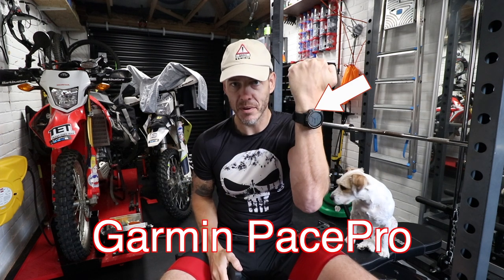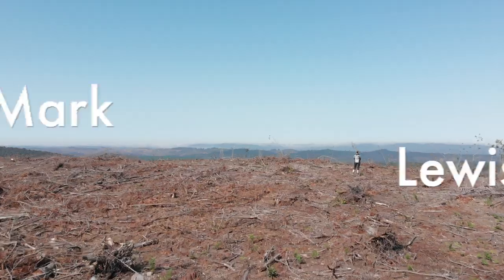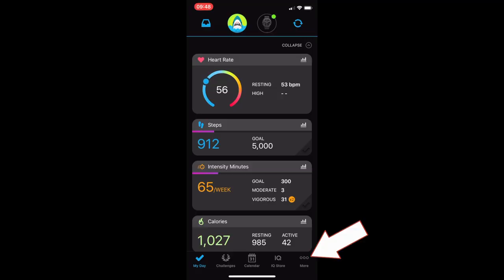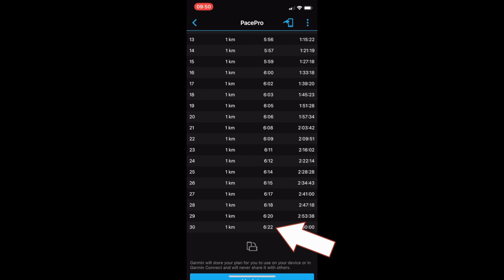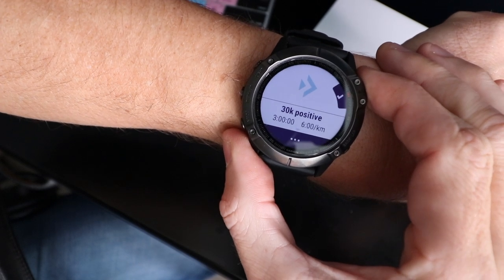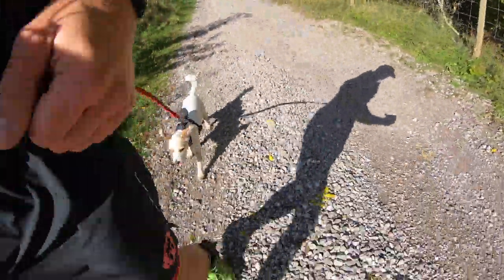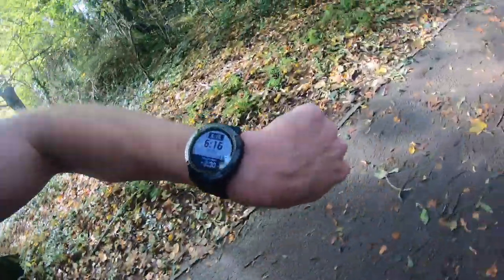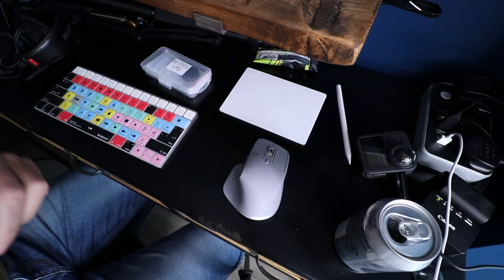Garmin PacePro on a Fenix 6X - Tested & Explained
Tried out the Garmin PacePro feature on my new Fenix 6X with a 30KM run (with the dog!) I show how to set it up, what data it shows in use and the benefits of running with it.